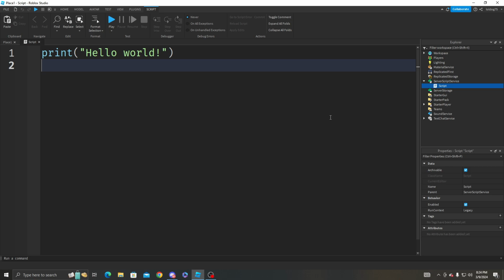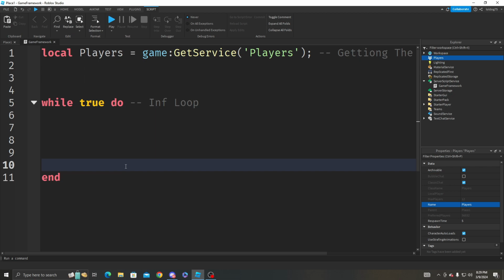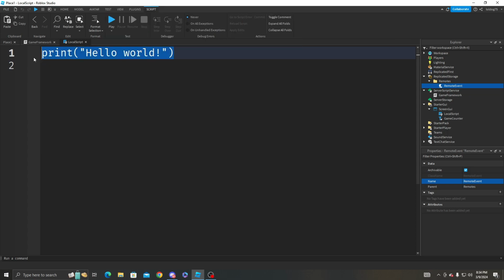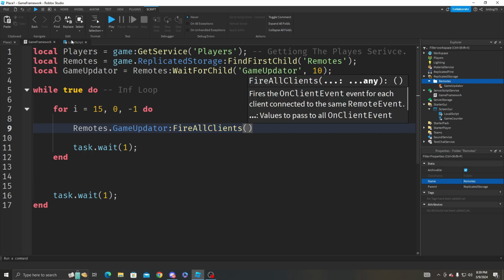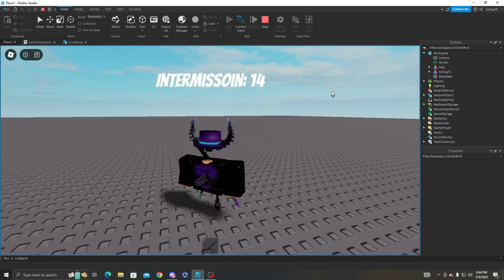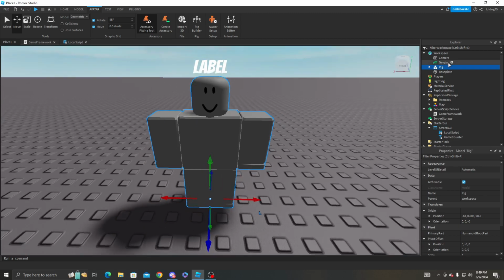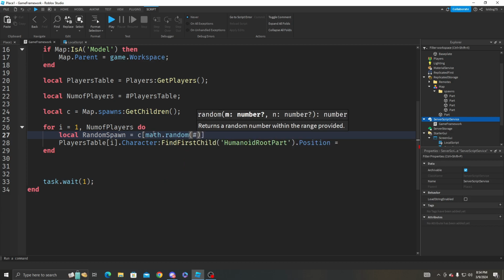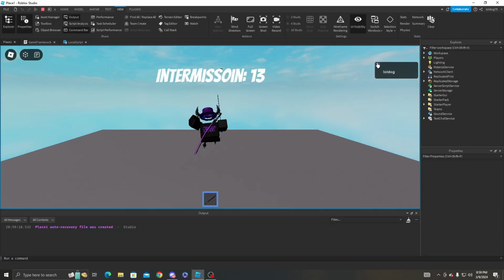How To Make a Round System In Roblox!